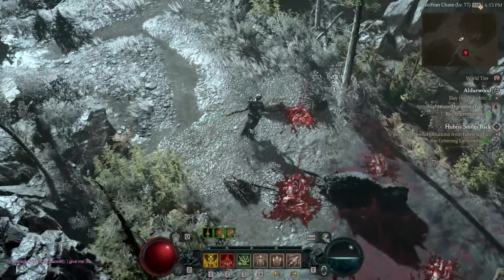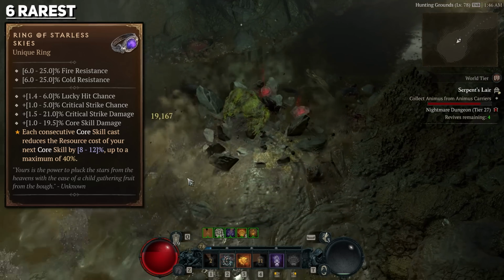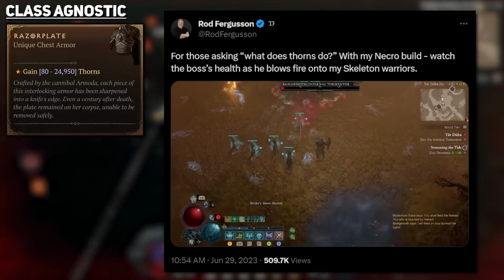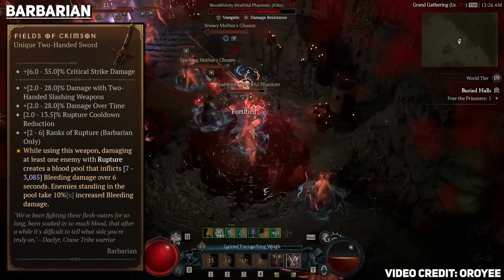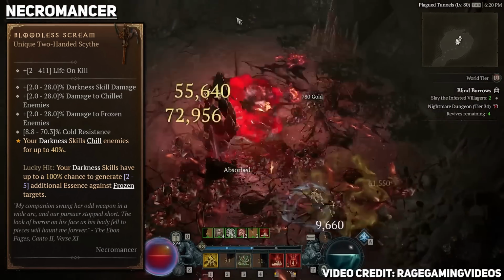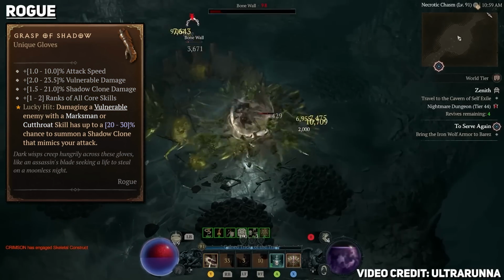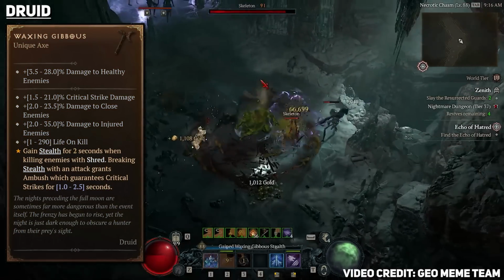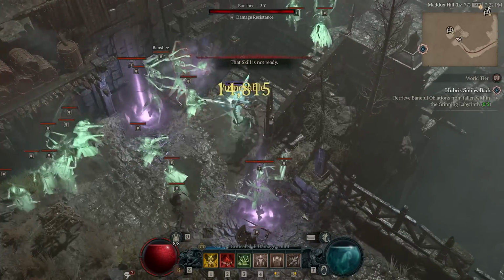All Diablo 4 Uniques Organized by Class | Diablo IV Pre-season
Continuing our Diablo 4 content, today we're looking at every single Diablo IV Unique currently in the game prior to Season 1. All organized by class, so whether you're maining a Necromancer, Druid, Rogue, Sorcerer, or Barbarian, you can keep coming back to this video to check for which Uniques are available to you. We also talk about the 6 rarest Unique Items in the game. The Heart of Selig, Harlequin Crest, Ring of Starless Skies, Andarial's Visage, The Grandfather, and Doombringer, all of which have now been found.

Timestamps:
0:00 Intro
0:23 6 Rarest
2:21 Class Agnostic
4:46 Barbarian
6:42 Necromancer
8:19 Rogue
9:45 Druid
11:08 Sorcerer
12:20 Summary & Outro
Catch us live on Twitch!